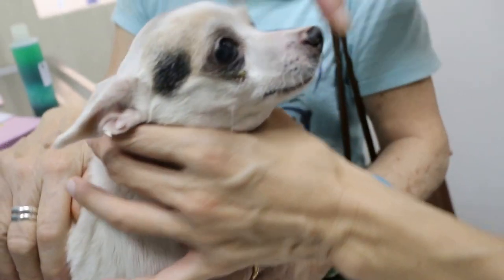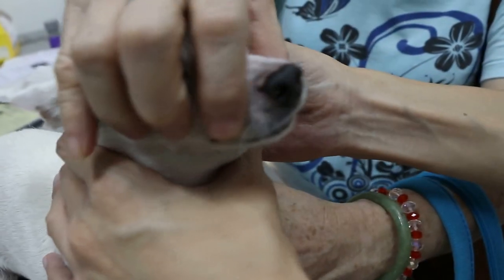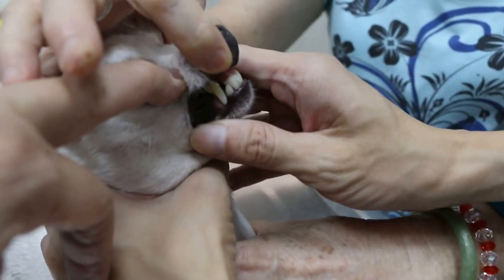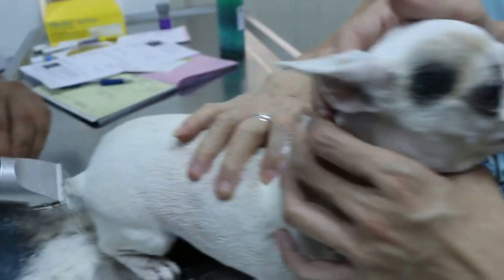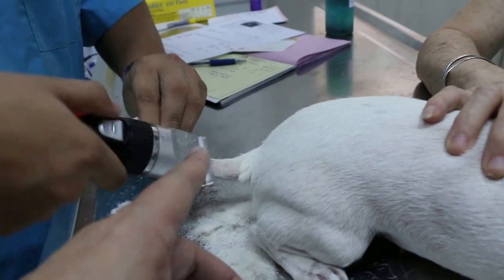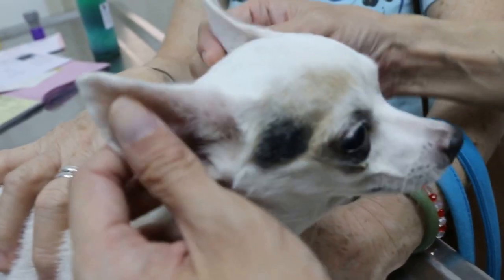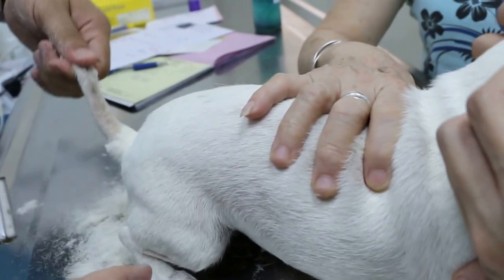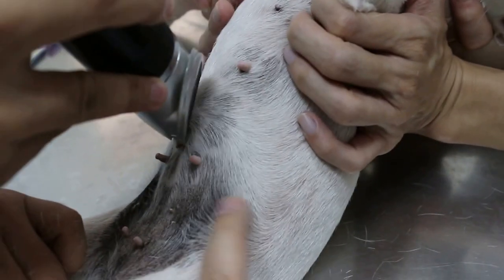A 9-year-old female Chihuahua has bitten her tail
Anal sac infection leading to itchy tail.